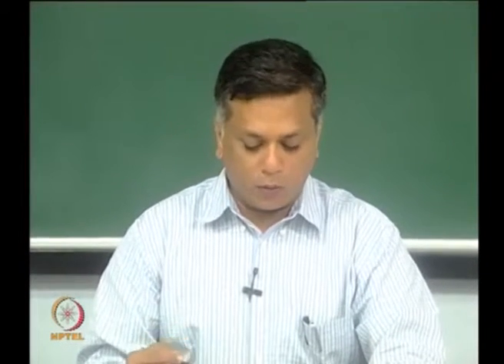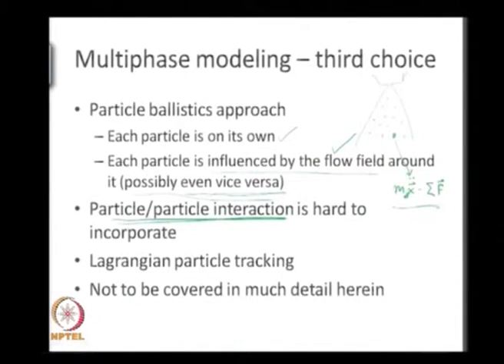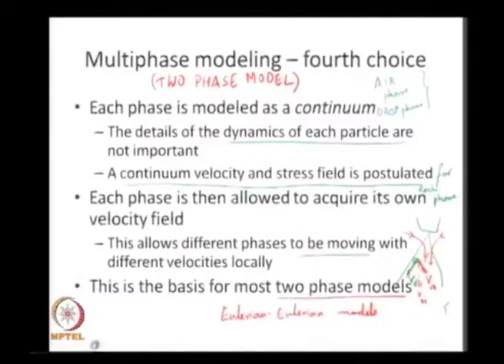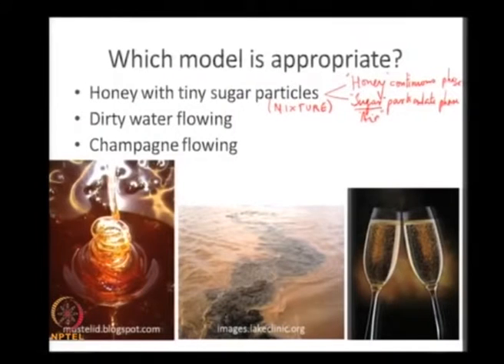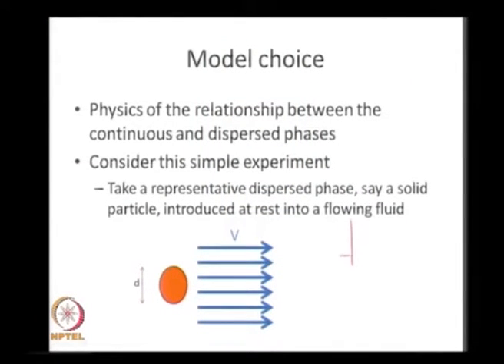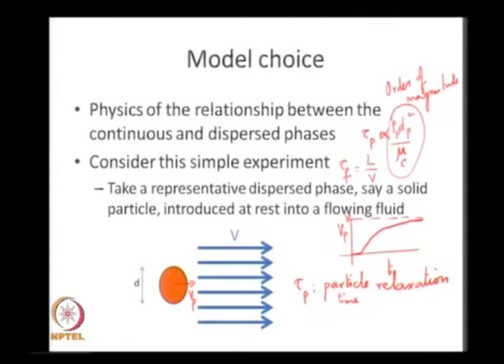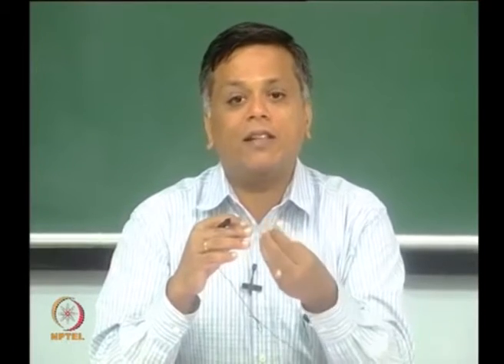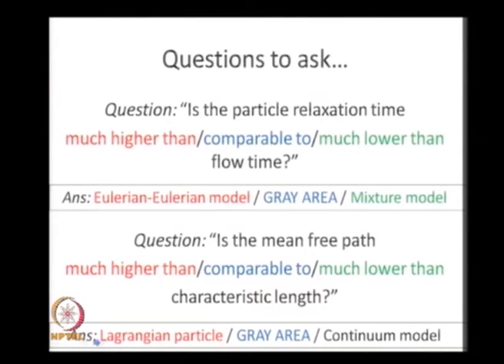Multiphase modelling – Selection of model-2